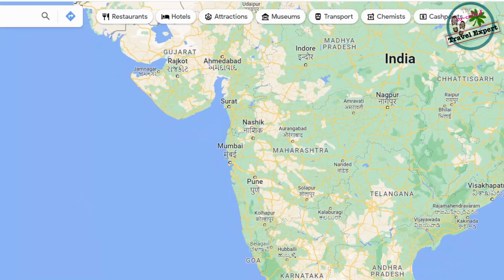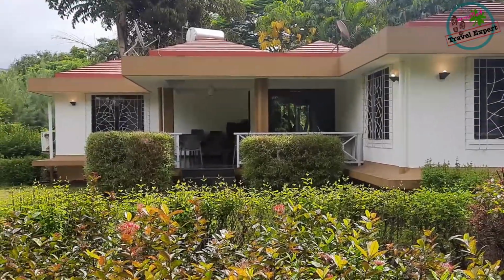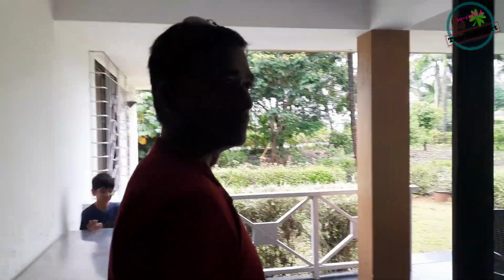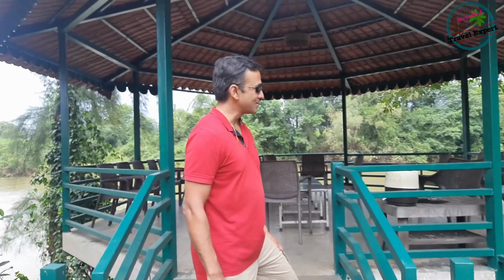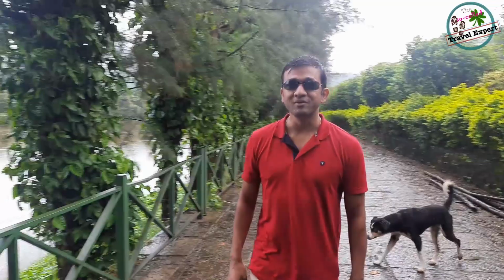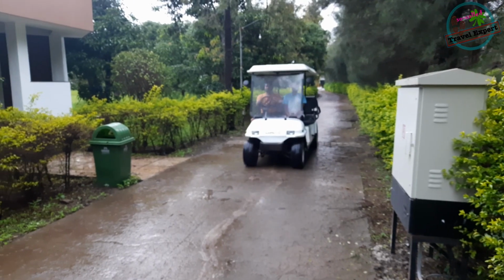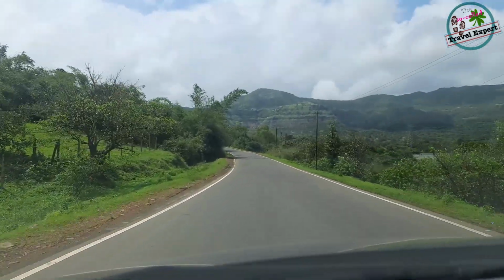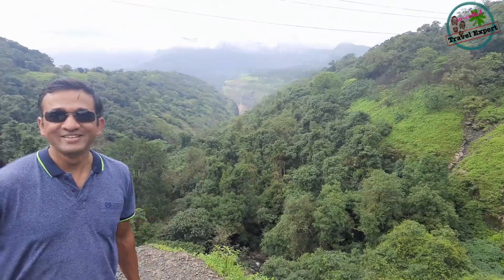Incredible India | Weekend Travel near Pune | A Beautiful Resort, Mountains, Valleys & Waterfalls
The So-Called Travel Expert presents a short video on the scenic natural beauty around the Pune region. This video covers a visit to a beautiful resort near Pune, as well as the backwaters of the Mulshi Dam and the waterfalls in the Tamhini ghat.

For my subscribers in Europe and North America, this video should give a glimpse of unseen (but scenic) parts of India.

This trip was undertaken on my own personal expense and was not sponsored.

Camera: Samsung M30S (Handheld)
Video Editor: Da Vinci Resolve 16
Maps: Google Maps

Copyright: The So-Called Travel Expert